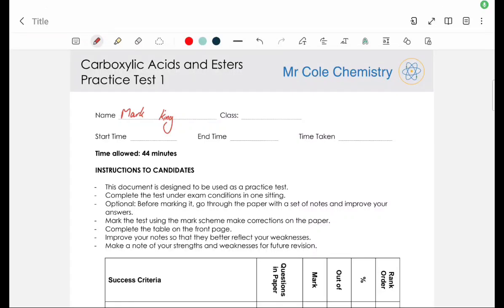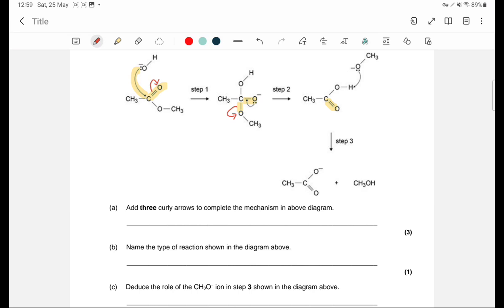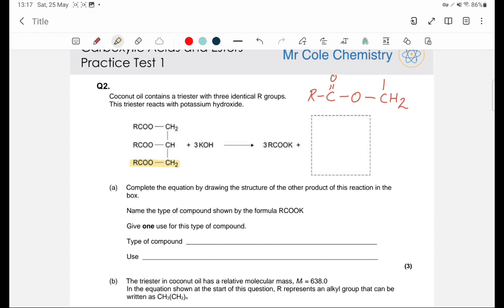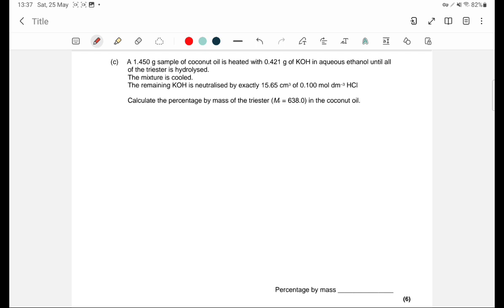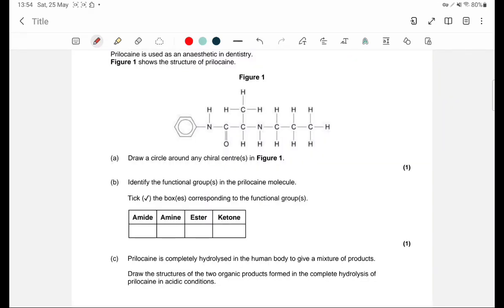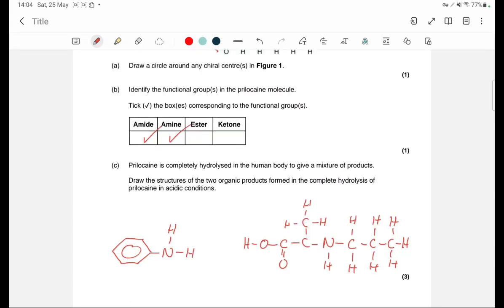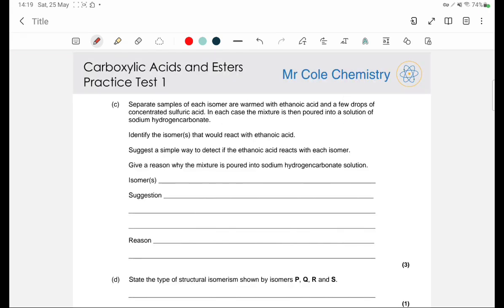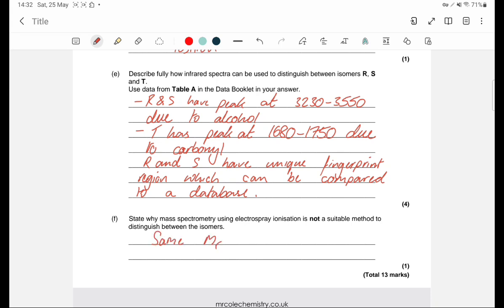Carboxylic Acids and Esters Walk-through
In this video, I go through the practice test on the topic Carbonyls and Optical Isomerism from AQA A-level Chemistry.

00:00 Question 1
5:18 Question 2
11:20 Question 3
15:07 Question 4